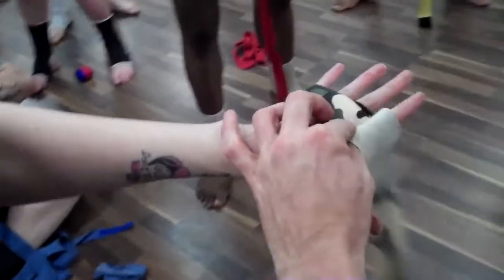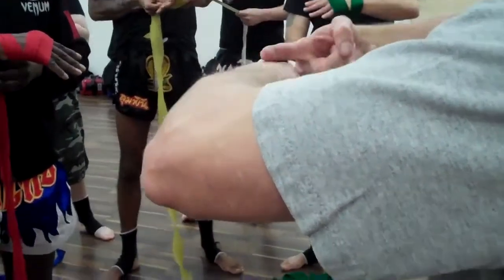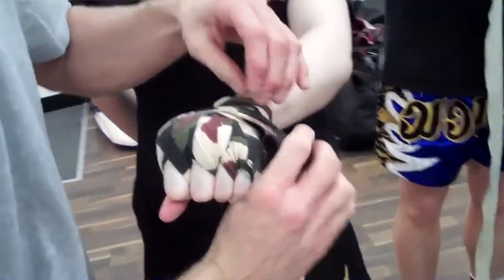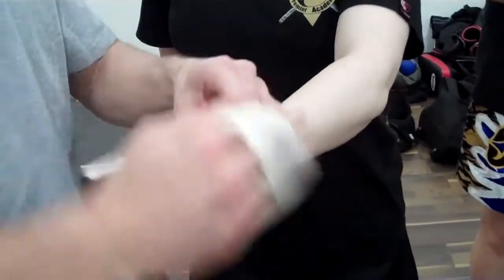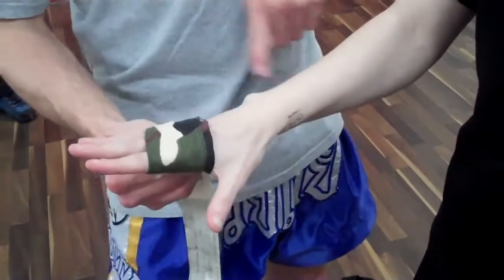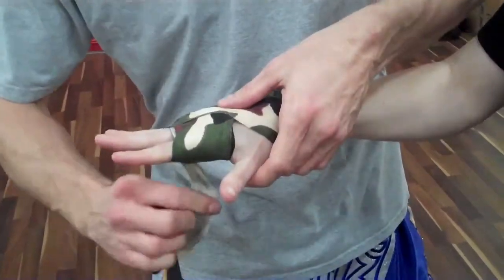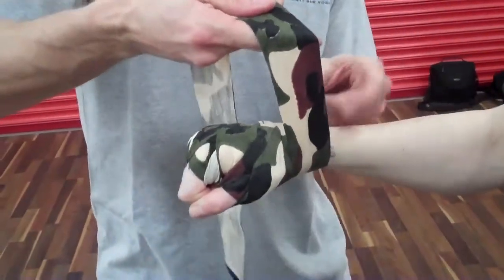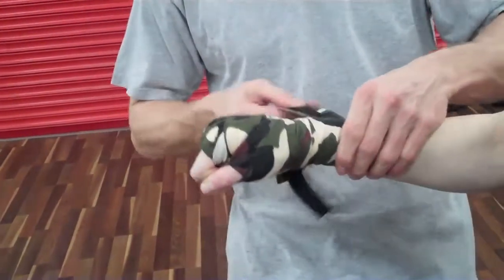Doing your hand wraps the right way for muay thai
Created on March 13, 2011 using FlipShare. ライブに生き残るために苦しむことの苦しみの意味を見つけることです。
Created on February 6, 2011 using FlipShare.martial arts.mma.CSW.Combat submission wrestling.Erik paulson. Muay thai. Anderson sliva. Kick boxing. Jon claude van dam. Boxing. David haye. Punch kick grapple. Ufc. King of the ring. Interclub. Tiny tigers. Young dragons. Randy courture. Rampage jackson. Nunchakus. Street fighter 7. Self defence. Self protection. Total martial arts swindon. Tekken 7. Ryu ken. Frank shamrock. Beatbullyz. Fight night.